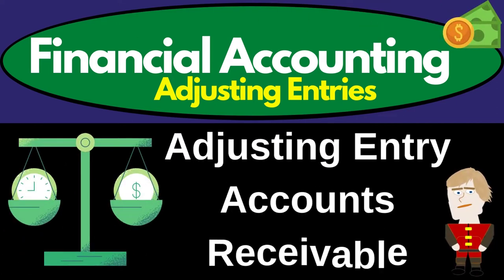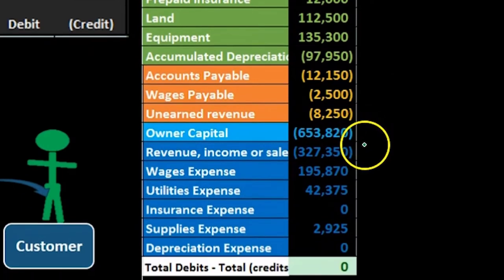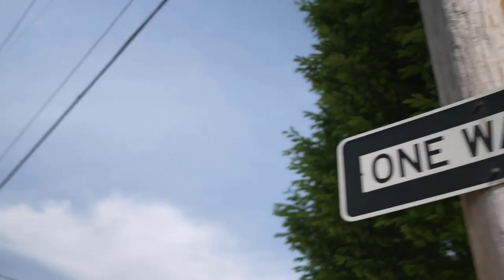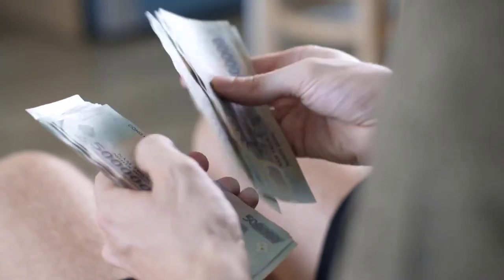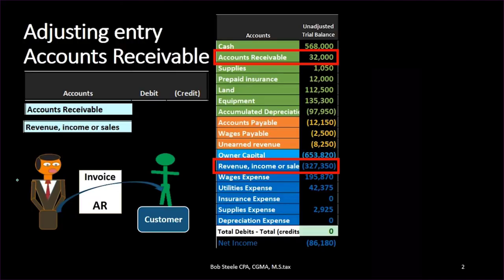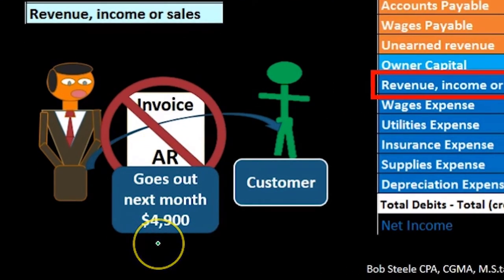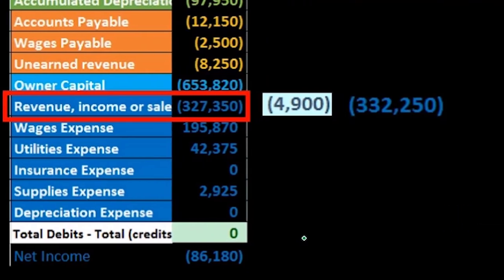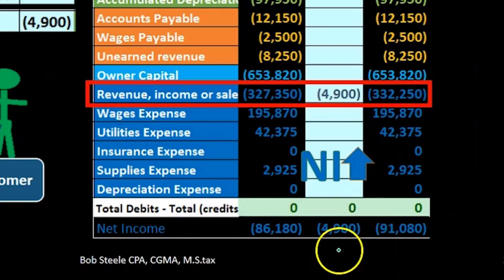Adjusting Entry Accounts Receivable 8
Adjusting Entry Accounts Receivable
Financial Accounting